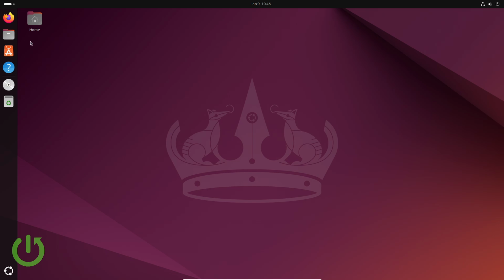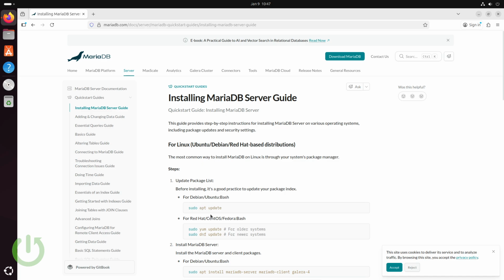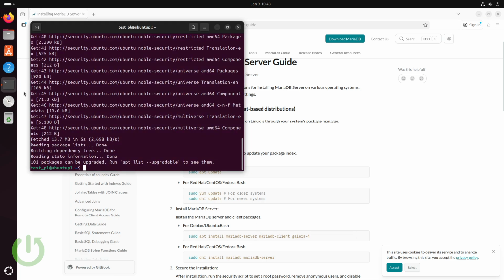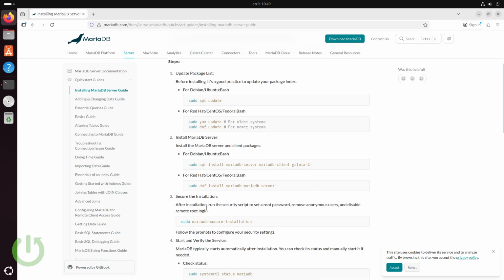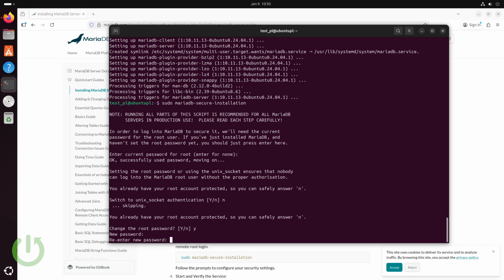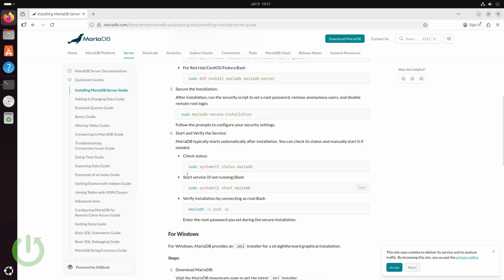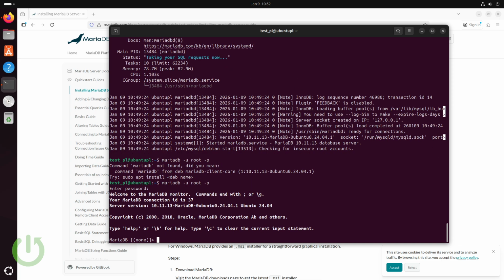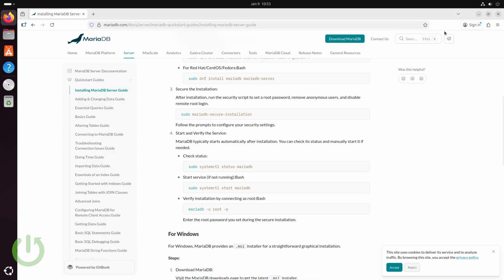How to Install MariaDB on Linux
In this video I show how to install MariaDB Server on Linux (Ubuntu/Debian and Red Hat based systems). You will learn how to find the official MariaDB instructions, update your system, install mariadb-server, mariadb-client and Galera packages, run the mariadb-secure-installation script to set the root password and tighten security, check the service status with systemctl, start the service if needed, verify login, list databases and check the installed MariaDB version. This guide uses simple terminal commands (sudo apt update, sudo apt install, sudo mariadb-secure-installation, sudo systemctl status mariadb, mariadb -u root -p) so even beginners can follow along.

How to run mariadb-secure-installation on Linux?
How to check MariaDB version on Linux?

0:00 Introduction
0:04 Open MariaDB site / search for "MariaDB for Linux"
0:19 What is MariaDB and distro options
1:11 Update packages (sudo apt update / dnf equivalents)
2:00 Install mariadb-server, mariadb-client and Galera
3:02 Run sudo mariadb-secure-installation and secure root
4:45 Check service status (sudo systemctl status mariadb)
5:26 Connect as root and show databases (mariadb -u root -p)
6:46 Check installed MariaDB version
7:05 Outro and next steps